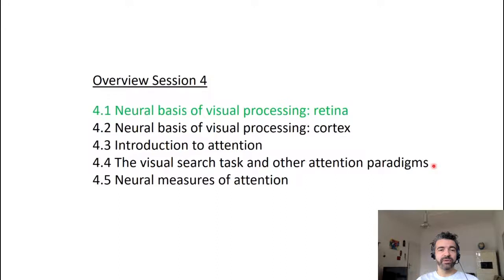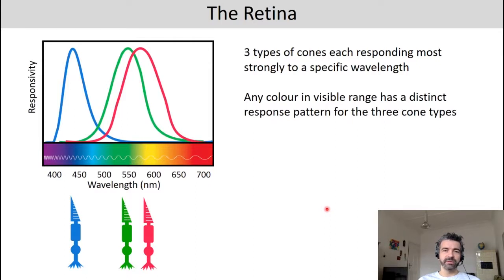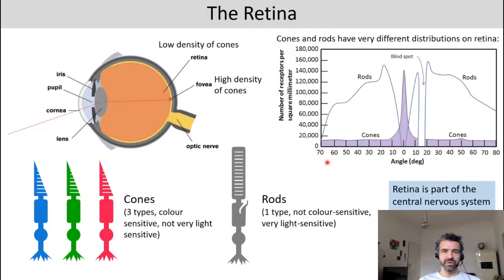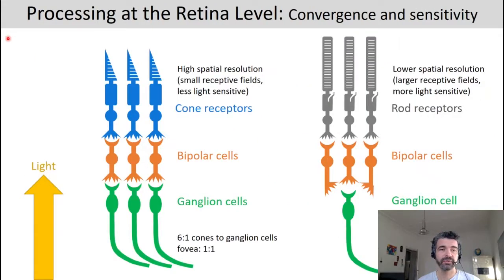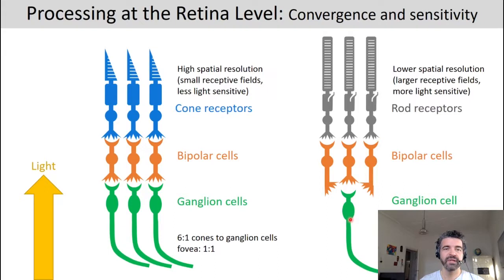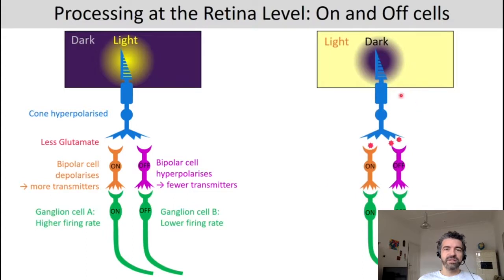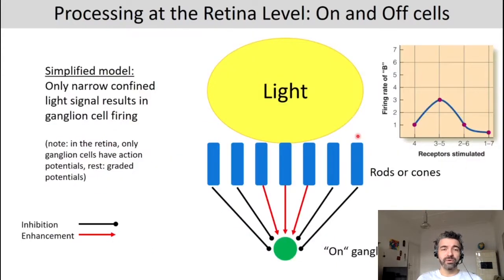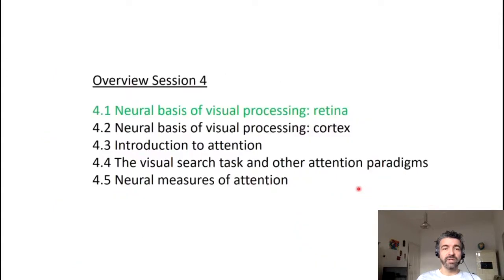Introduction to Cognitive Neuroscience: Session 4.1 (Neural basis of visual processing: retina)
Part of the series of lectures by Dr. Tobias Feldmann-Wüstefeld. Session 4 is on vision and attention.